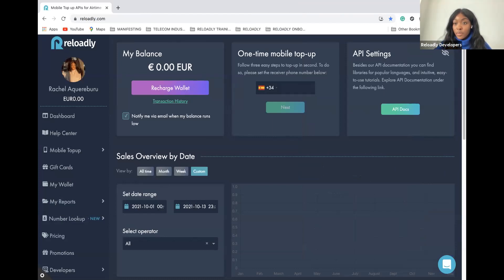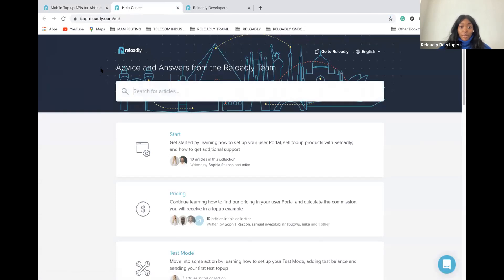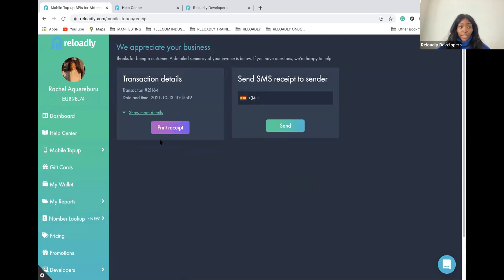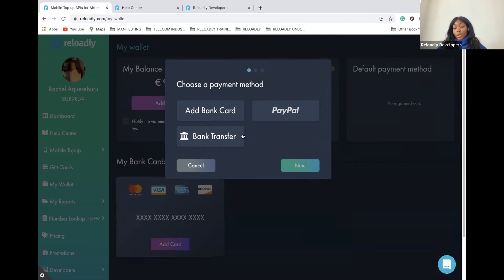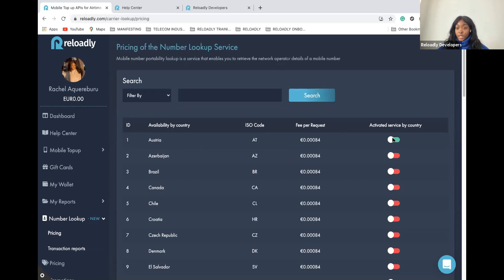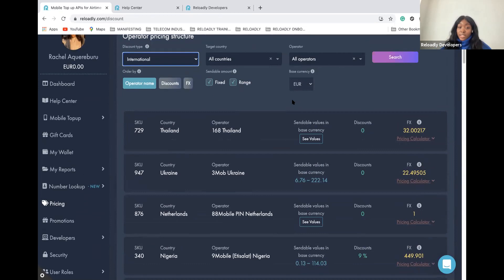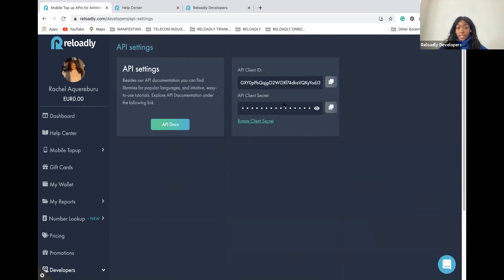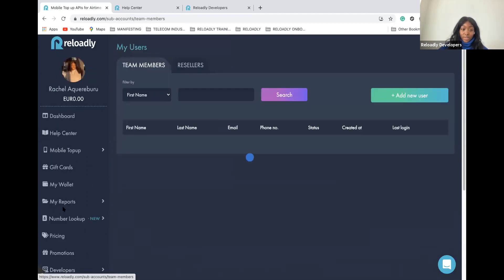Live Demo Session: Make The Most of your Reloadly Account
Relive the Onboarding session in which we show you an overview of the platform and everything you can achieve with Reloadly to grow your business.